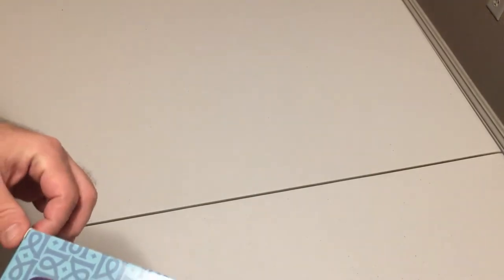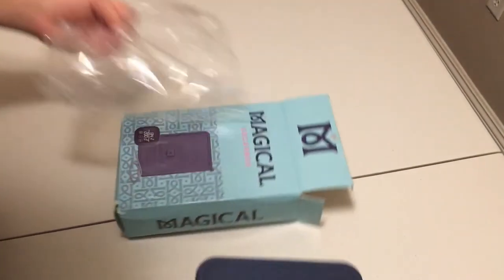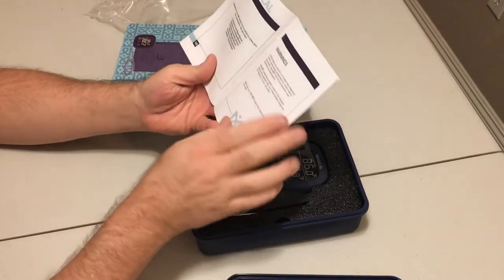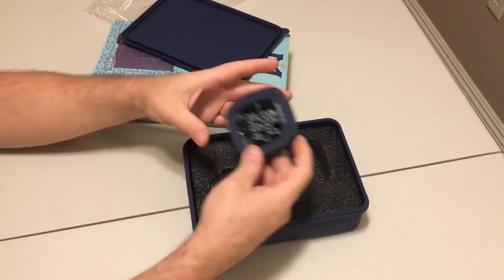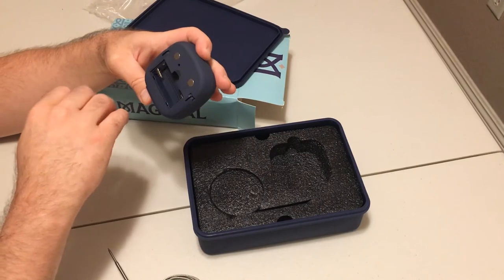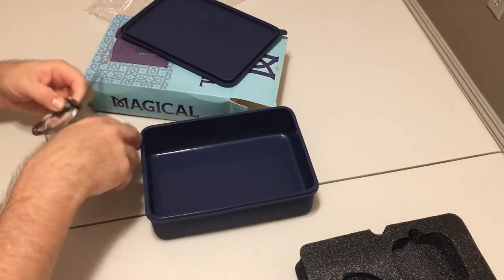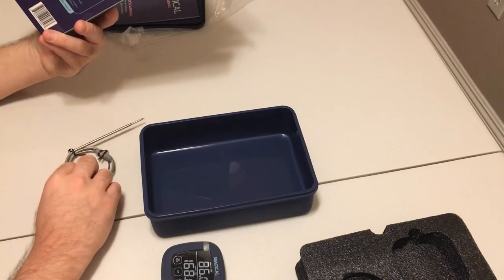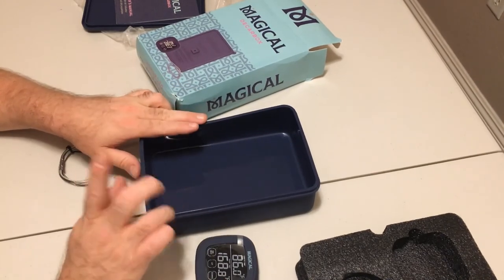Unboxing: DecarBox by Magical Butter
In this video we unbox the DecarBox from Magical Butter